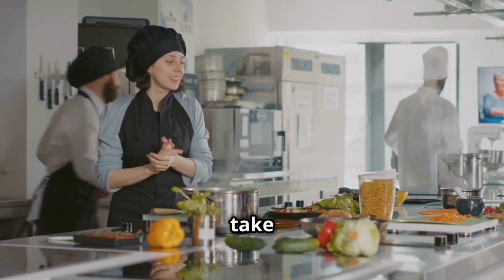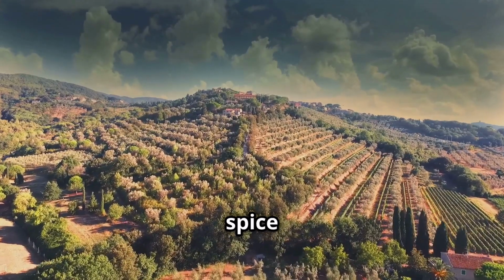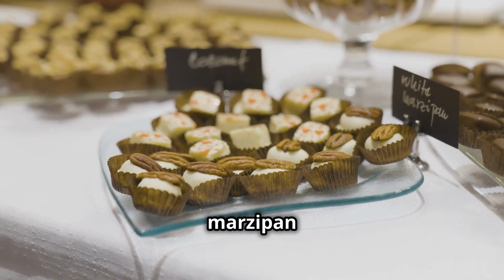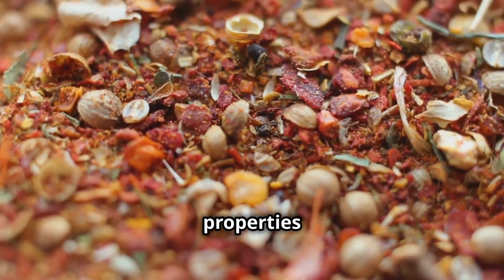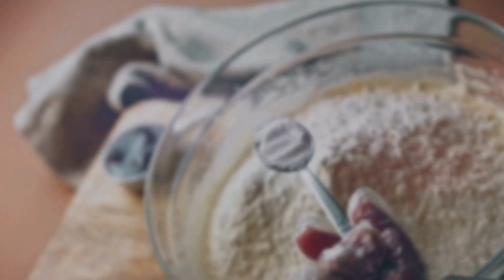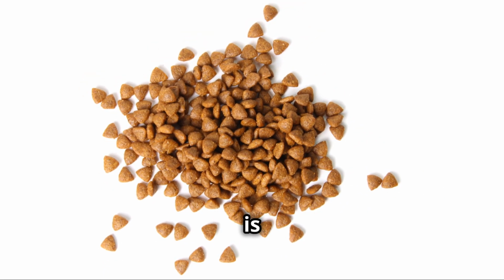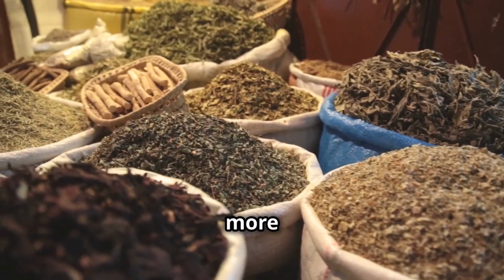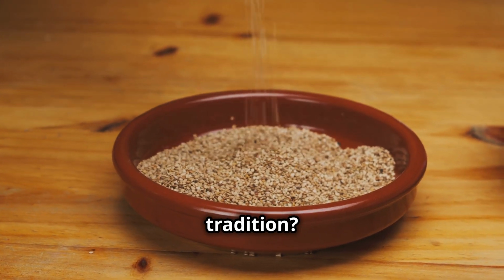Discover the Magic of Mahleb The Spice You Didn't Know You Needed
Uncover the hidden gem of the spice world-Mahleb! 🌟 In this video, we delve into the rich history, unique flavor profile, and incredible health benefits of this tiny seed, derived from the St. Lucie cherry tree. With hints of nutty sweetness and a touch of spice, Mahleb is the secret ingredient your kitchen has been missing!

Learn how to incorporate this versatile spice into your cooking, from breads to desserts, and discover its wellness perks, including antioxidants and heart health benefits. Don't miss out on this culinary adventure!

OUTLINE:

00:00:00 Introduction to Mahleb
00:00:22 Origin and History of Mahleb
00:00:54 Flavor Profile of Mahleb
00:01:15 Health Benefits of Mahleb
00:01:42 Nutritional Benefits of Mahleb
00:02:02 Cooking Tips with Mahleb
00:02:10 Versatile Uses of Mahleb
00:02:30 Buying and Grinding Mahleb
00:02:51 Historical Significance of Mahleb
00:03:10 Conclusion and Call to Action